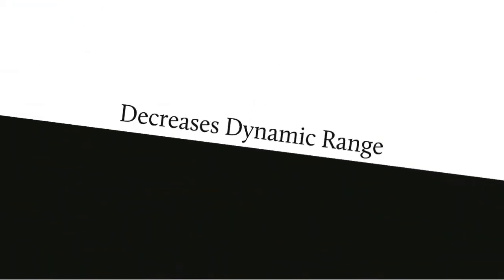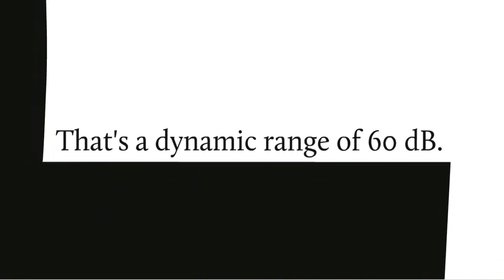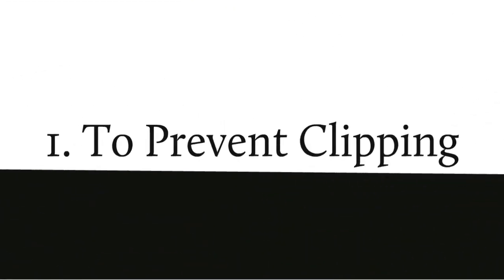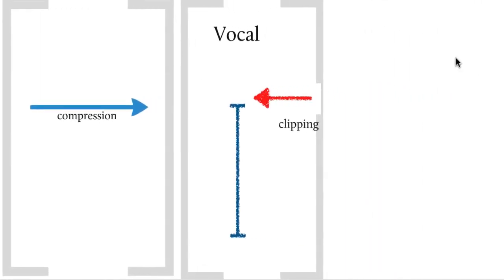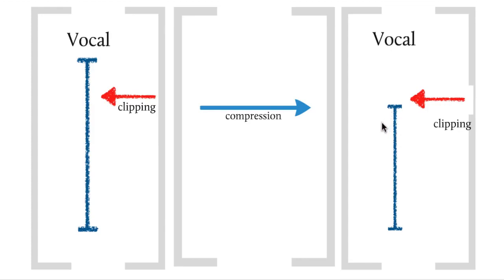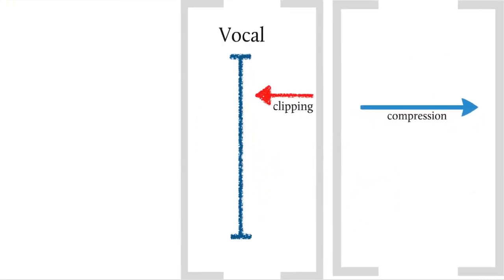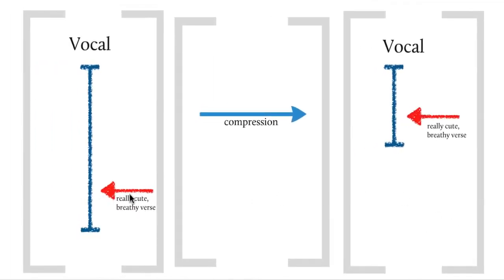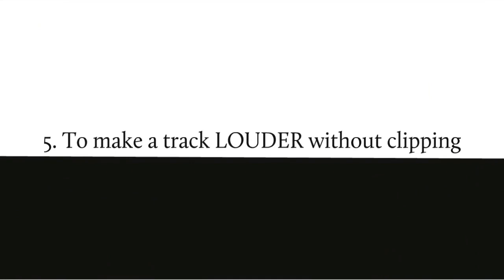What is Compression